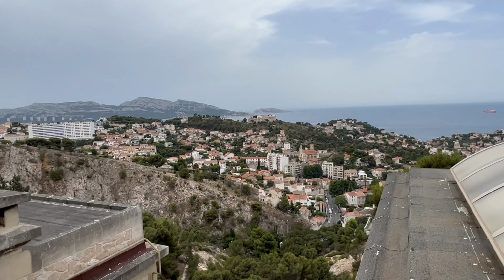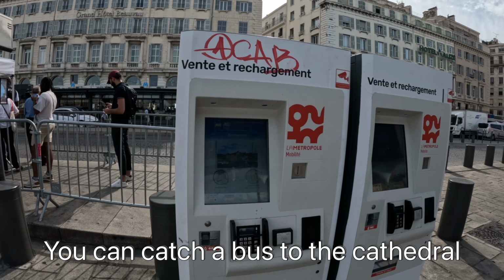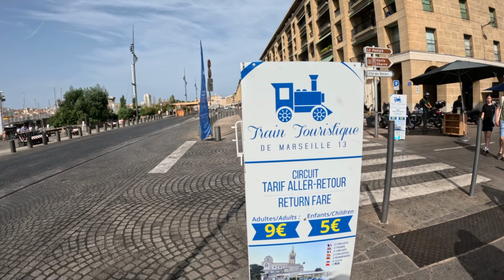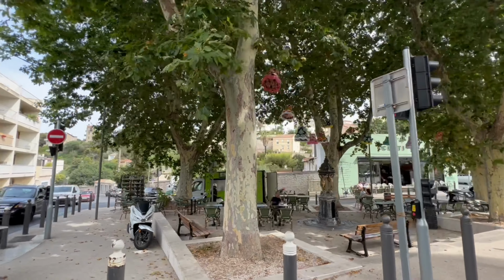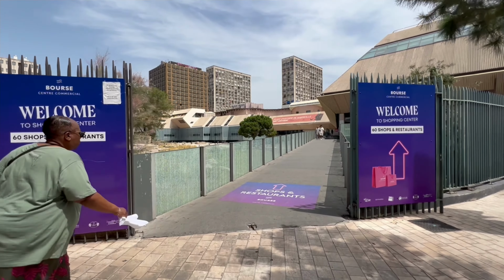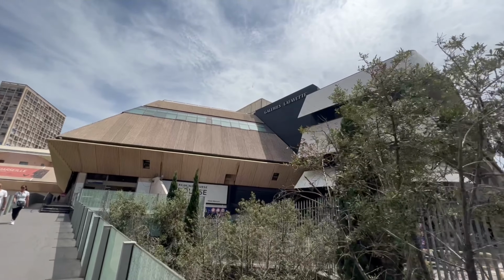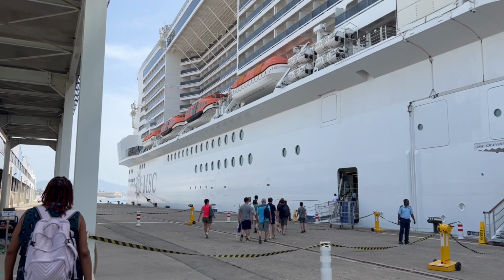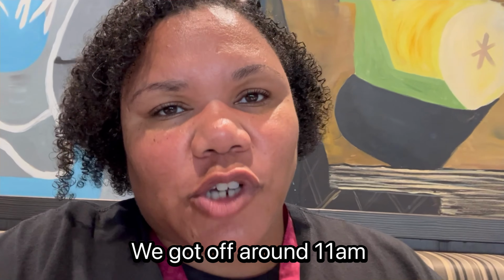Visiting Marseille France for the 1st Time! Exploring on our own!| MSC Grandiosa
Join us on our first-ever Mediterranean cruise as we visit our last port of this cruise, Marseille France! We opted to NOT take a ship excursion and we just explored Marseille on our own! We had breakfast at a cafe, shopped around the port, took a train ride up to Notre Dame de la Garde Cathedral! Also join us as we disembark MSC Grandiosa!!!

Music from InAudio Summer Soul

✅Timestamp:
00:00 Introduction
00:31 Marseille France City Center- and Breakfast
03:15 Petit Train Marseille- Ride to Notre Dame de la Garde
06:25 Scenic Ride up to Notre Dame de la Garde
08:21 Notre Dame de la Garde Tour- Marseille France
10:56 Marseille France Panoramic Views
12:40 Marseille France Shopping
15:31 Back to the Ship
18:09 MSC Grandiosa Entertainment
19:46 MSC Grandiosa Disembarkation

Video Title:  Marseille France for the 1st Time! Exploring on our own!| MSC Grandiosa

✅  About MH Family Adventures

We are MH FAMILY ADVENTURES!!! Join us-Ron, RacQuelle, Andrew, Dice, and Jo' as we explore the world together and have fun as a family! We are a CRUISING family!!! With over 30 cruises under our belts, we aim to bring adventure, fun, and information about cruising and traveling as a family!

We share a cruise vlog EVERY Friday at 7:30 pm EST!

🔔Get Your Weekly Dose of Family Fun and Entertainment—New Cruise Vlog Every Friday.